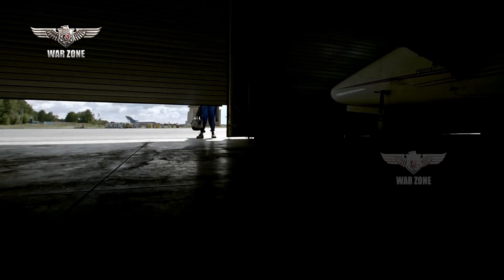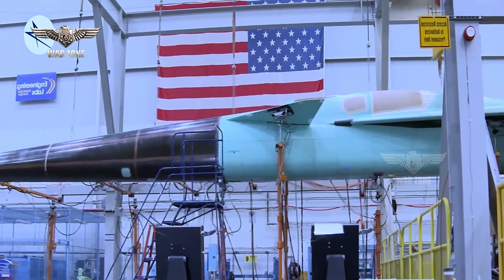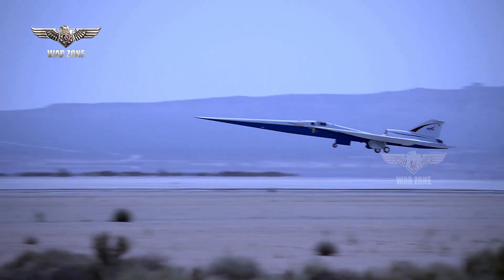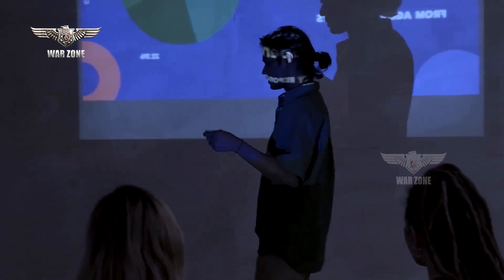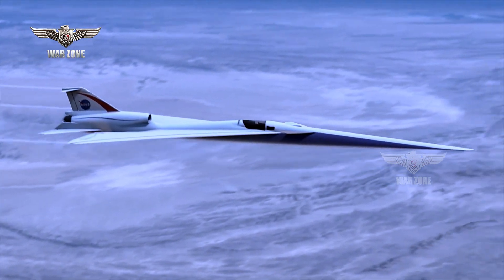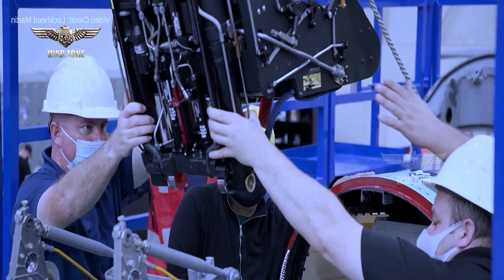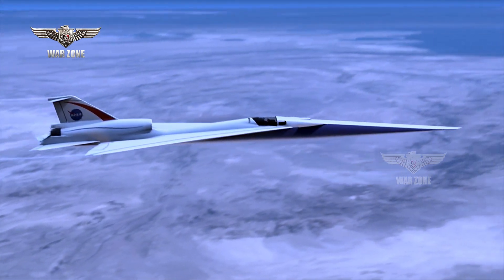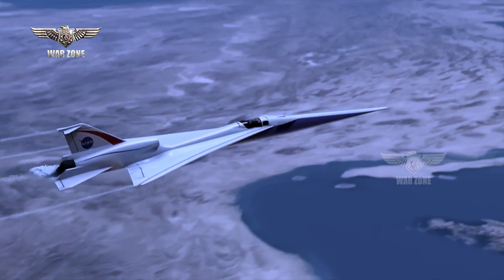Finally: US Launches X-59 Supersonic Test Jet At Skunk Works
NASA and Lockheed Martin's famed Skunk Work advanced projects division have formally debuted the X-59 Quiet Supersonic Technology experimental test aircraft, or QueSST. With build work on the X-59 now complete, the countdown for the first flight is on, with the future of supersonic passenger flight perhaps dependent on its successful outcome.